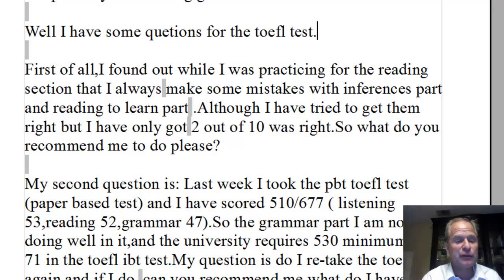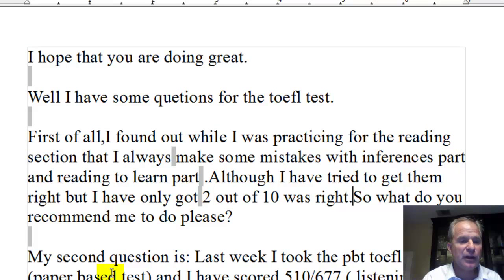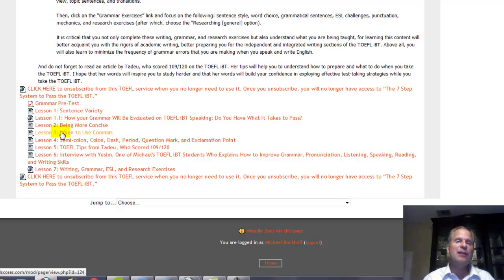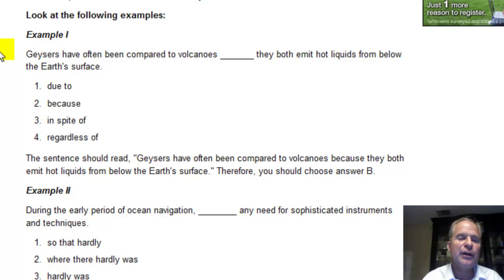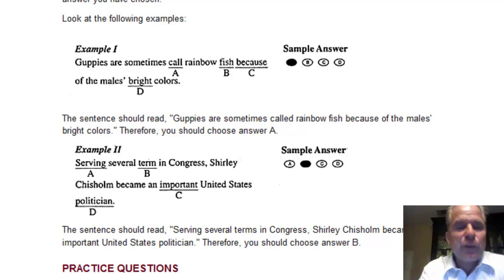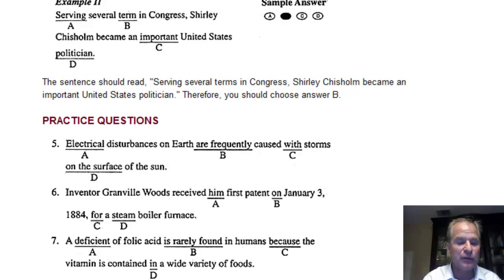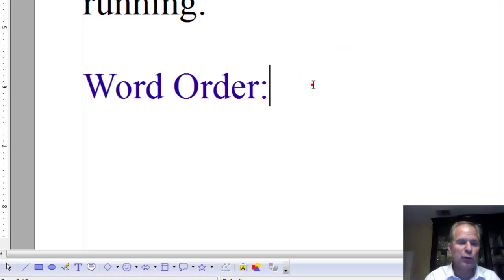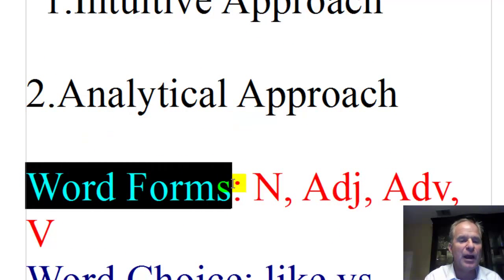Online TOEFL Course Comments to Kelly: How do I score higher on the PBT grammar section?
Hello Mr Michael,

I hope that you are doing great.

Well I have some quetions for the toefl test.

First of all,I found out while I was practicing for the reading section that I always make some mistakes with inferences part and reading to learn part .Although I have tried to get them right but I have only got 2 out of 10 was right.So what do you recommend me to do please?

My second question is: Last week I took the pbt toefl test (paper based test) and I have scored 510/677 ( listening 53,reading 52,grammar 47).So the grammar part I am not doing well in it,and the university requires 530 minimum or 71 in the toefl ibt test.My question is do I re-take the toefl pbt again and if I do, can you recommend me what do I have to do in terms of the grammar section or just take the toefl ibt (the university requires 71 minimum).I took the toefl ibt last year and my score was 56.

kelly